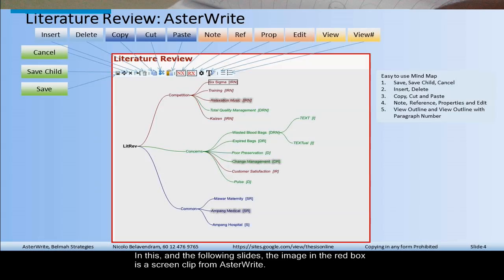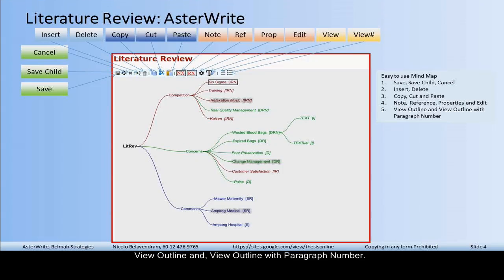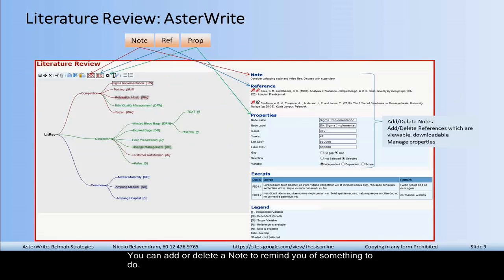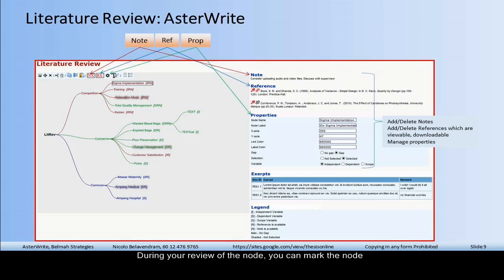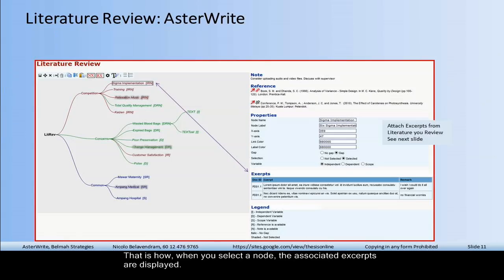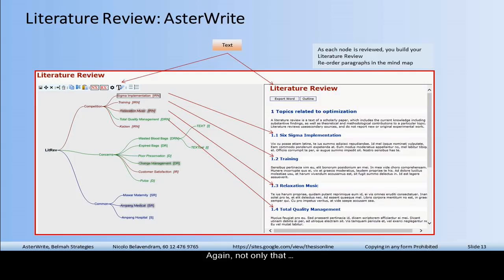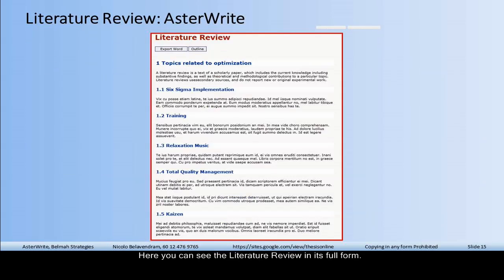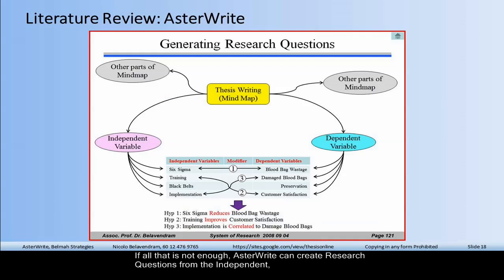Literature Review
Are you stuck in literature review? This video shows how AsterWrite is best software for writing your literature review - and conduct gap analysis, and identity dependent, independent and scope variables. See how it all fits together like no other.